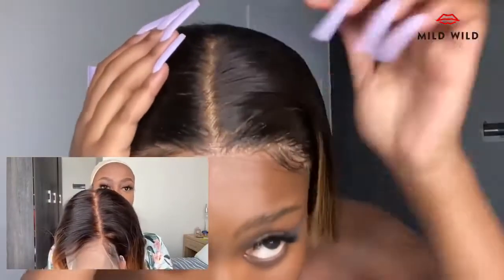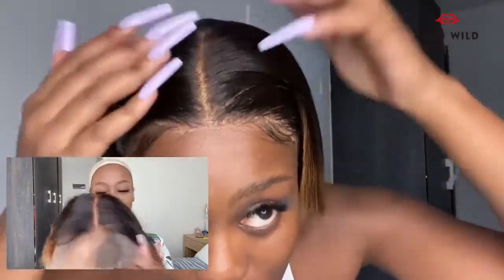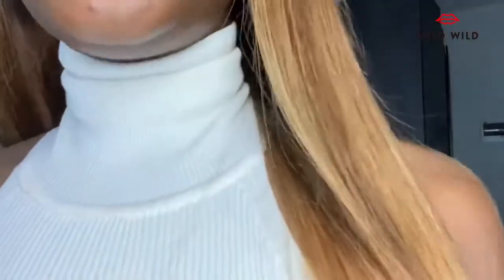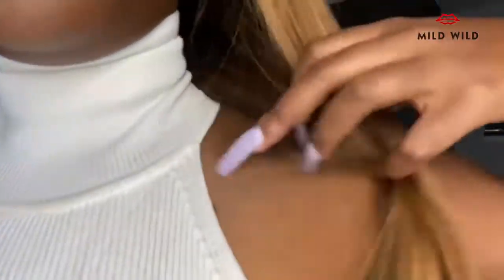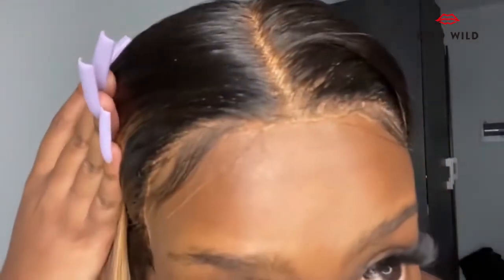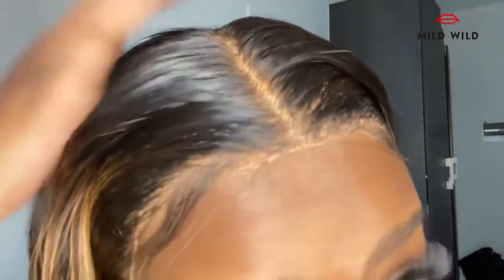How to make a human hair look real?--Mildwild New Arrival Hair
Hair Type: 100% Virgin Human Hair
Lace Type: Realistic Lace with fake scalp
Hairline: pre- plucked,more realistic.
Knot:pre-bleached
Model Length: 24"
Density: 180%
Straps: adjustable
Wig Comb: 4 combs inside
Circumference: 22.5 inches, standardmedium
Cap Construction: 13X4 Lace front

MILDWILD A Serious Wig Brand.Supply every woman with a suitable and natural wig, make them confident and gorgeous, which is the value of our brand, and the core of our product, too.We aim to create "Natural But Unusual!"